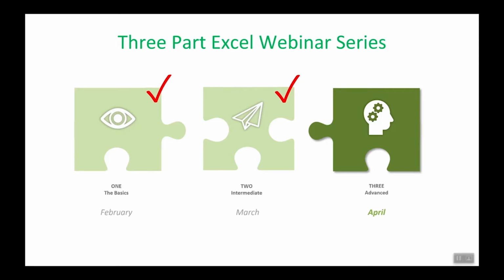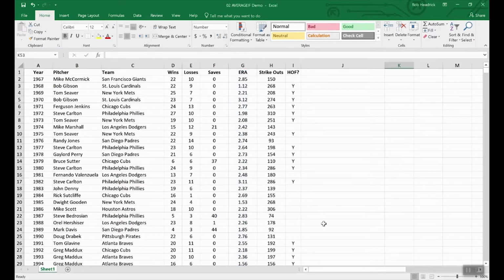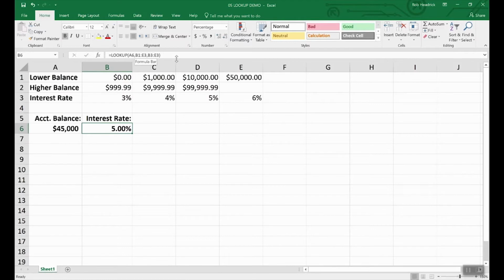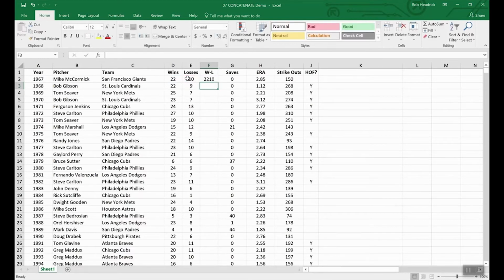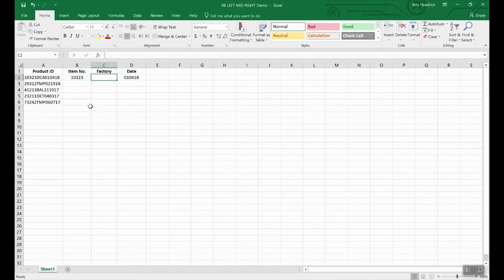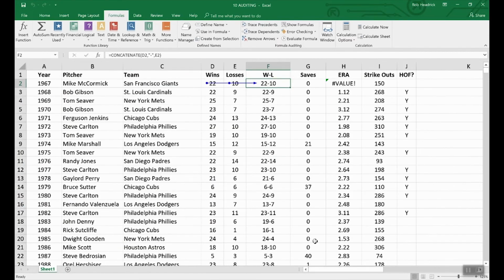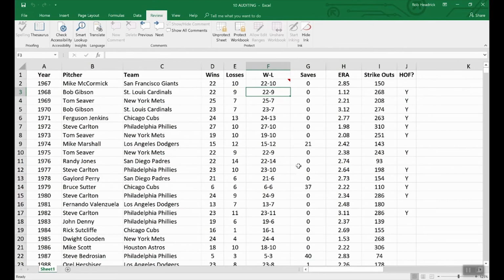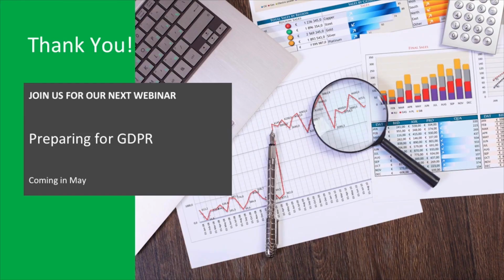Excel Like a Pro Webinar - Part 3 | eSoZo